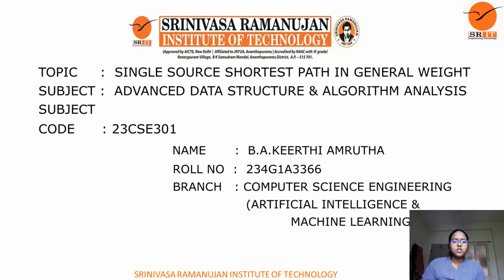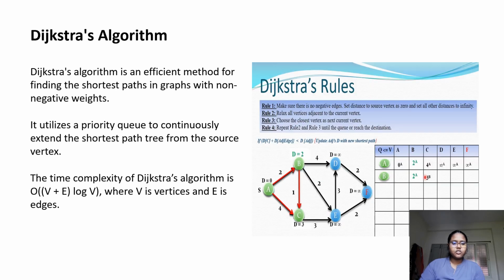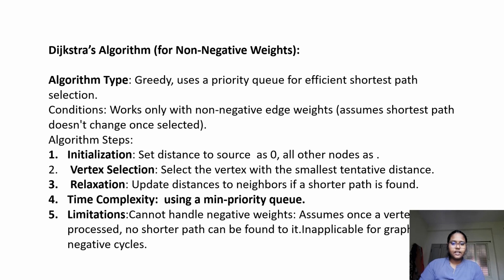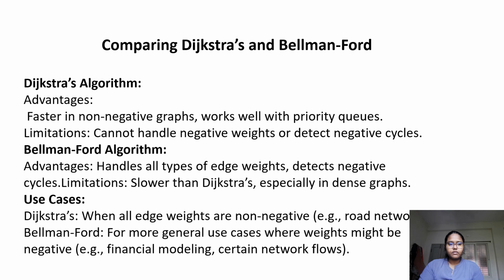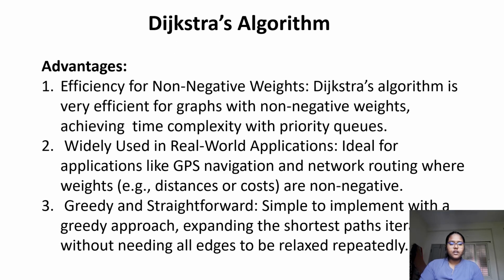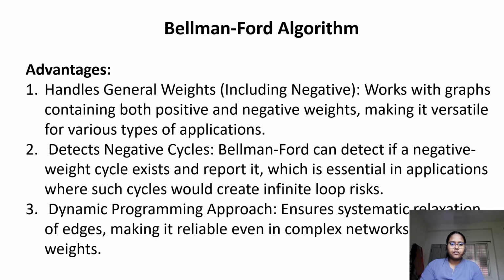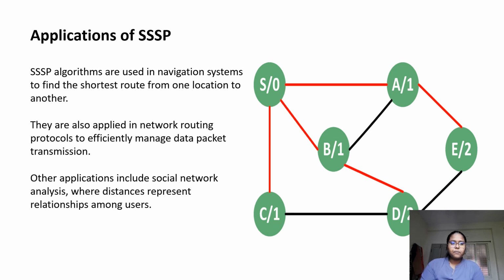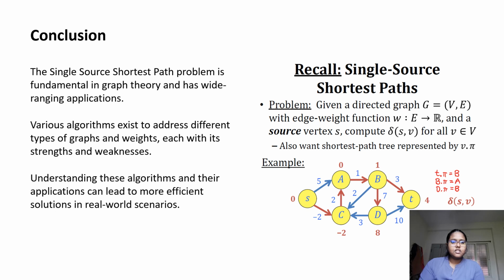Single Source Shortest Path In General Weight